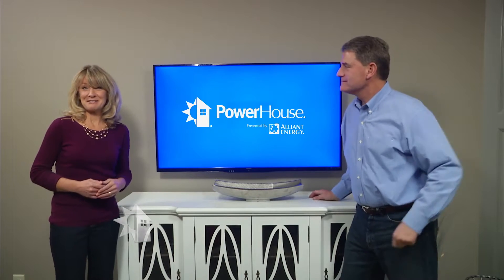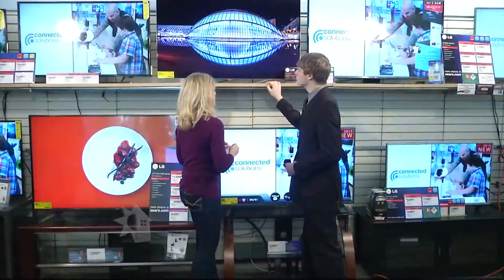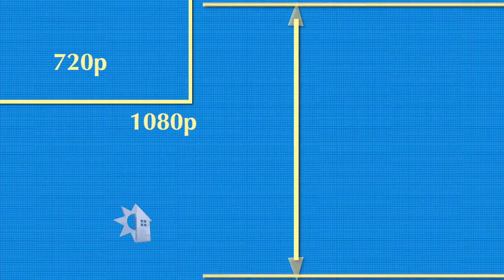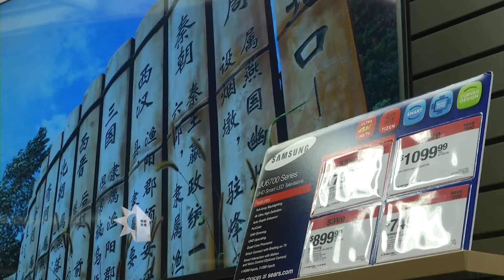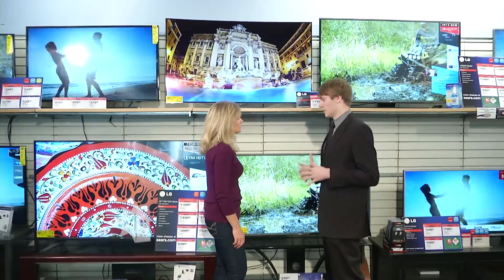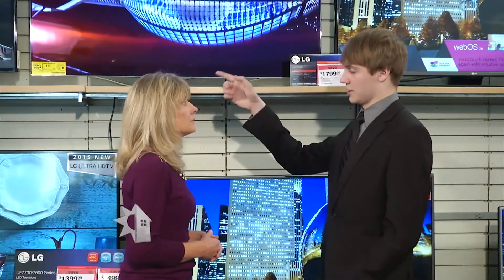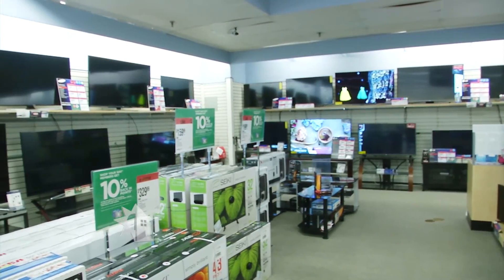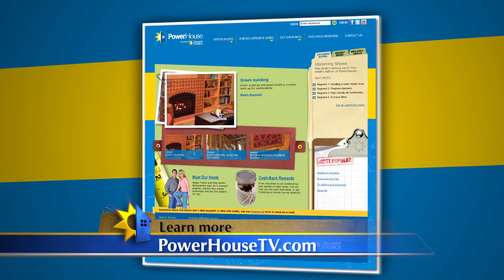New Energy-Efficient TV Technology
Tube TVs used to be the standard, but now LCD and LED TVs have taken over the industry with a better picture and increased energy efficiency. In fact, a new digital television uses about half the amount of electricity as the old analog models.

However, that does not mean people use less energy watching television than they did a couple decades ago. Most homes used to have one or two TVs, but now the average home has 4 flat screens that are higher resolution and have more options, which use much more energy.

There are several types of TVs to choose from:
• LED – Light Emitting Diodes
• OLED – a variation of LED sets
• LCD – Liquid Chrystal Display
• 4K Hi Definition

Among the newest and most popular TV styles are the 4K ultra-high definition, curved TVs and OLEDs. Curved and 4K high-def TVs have been on the market for a few years and have proven their quality and popularity with consumers.

To learn more about the energy efficiency of a TV, look for the yellow energy tag. LEDs provide a better picture and viewing experience, but will use more energy per year. Plasma TV technology has been almost phased out of the market and uses more energy than newer technologies.

Streaming services and internet capabilities are not yet standard, but are included for most televisions sold today. Due to the continued popularity of these services, they will likely become standard on every new TV.

Find showtimes for your local Iowa or Wisconsin TV station